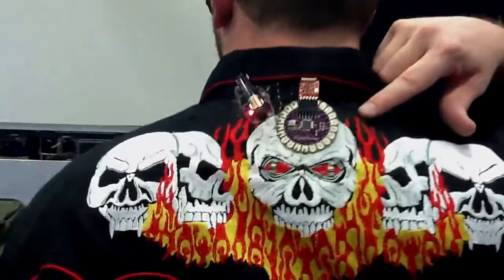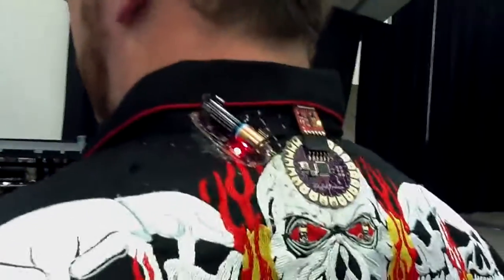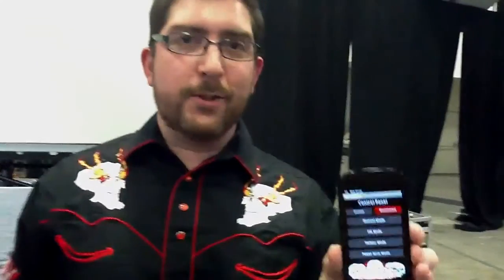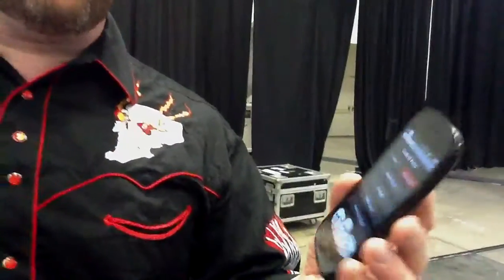Flashy Tweety Shirt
Will Turnage, VP, Technology & Invention for R/GA, showed off a shirt he hacked for a South by Southwest session where he demo'ed this shirt that will flash when he taps or moves his Android phone via Bluetooth control or when someone tweets his Twitter handle @wubbahed or a designated hashtag the shirt lights up. Hacker, maker, seamstress for the band, Will is my favorite kind of peeps--those that scratch their creative itches and inspire through their curiosity, innovation and invention.